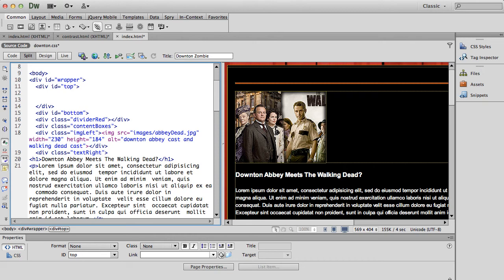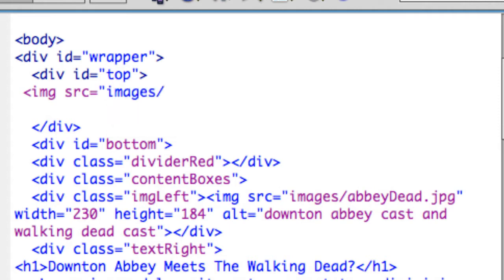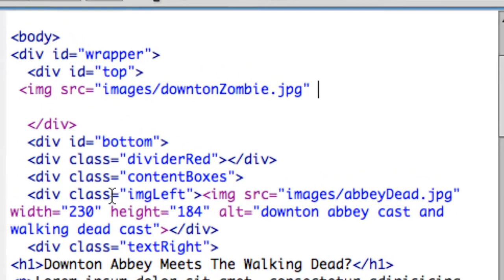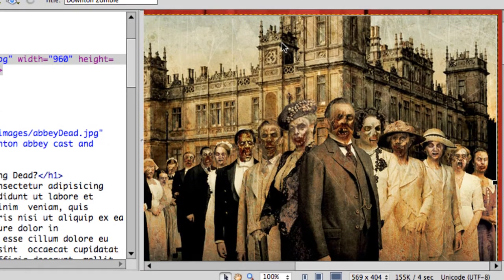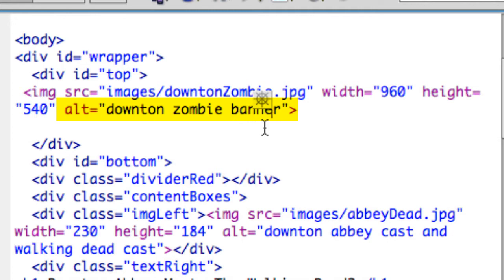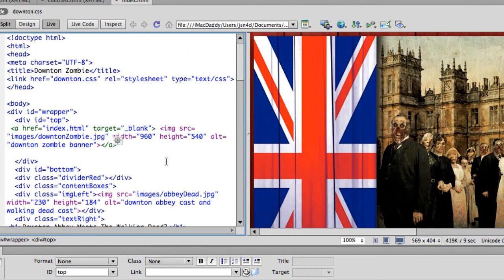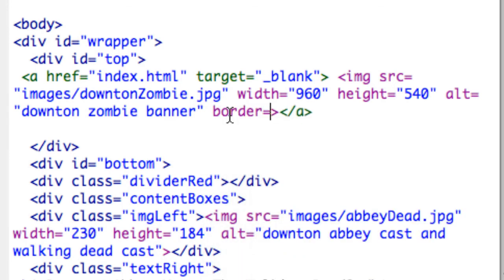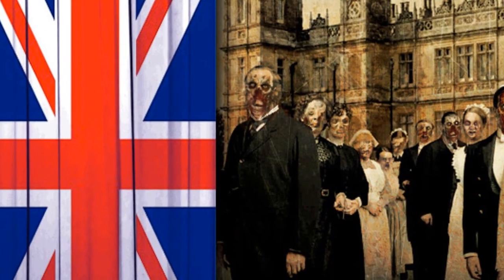Web Design: Coding images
This video takes a look at how to properly code for an image inside of your webpage. It includes making an image a hyperlink and removing borders.